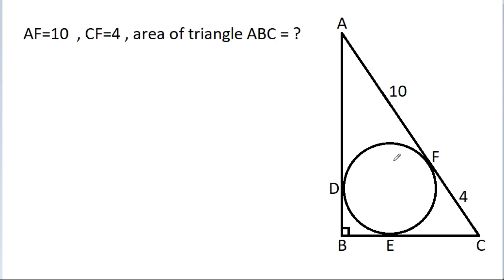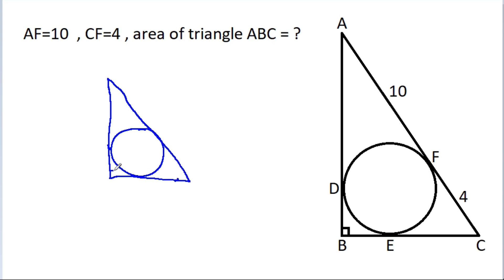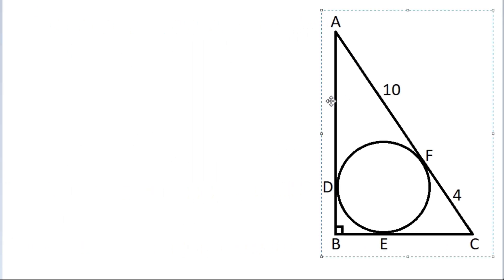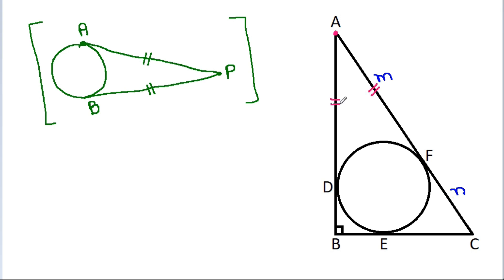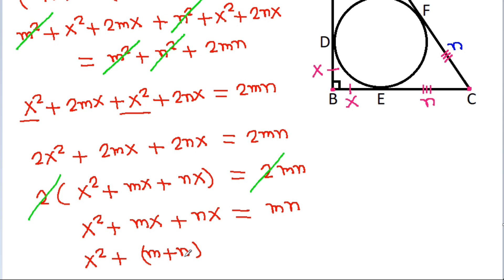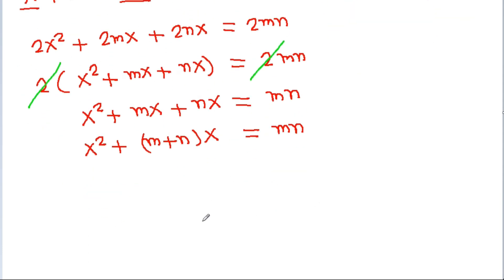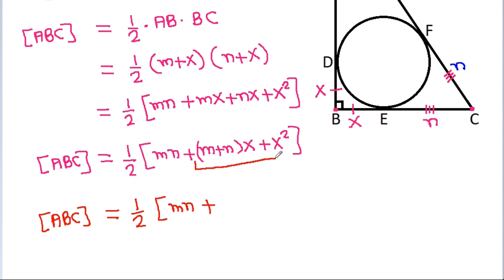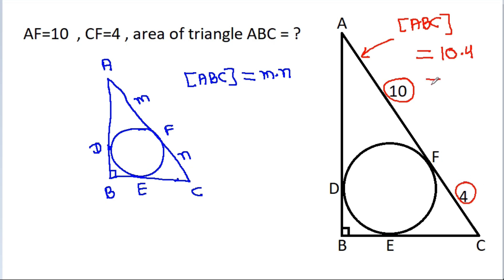A Nice Geometry Problem | Given a circle inside a right angled triangle | Find area of the triangle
Find the area of the triangle | Given a circle inside a right angled triangle | Geometry Problem

Mr. Gnome
ஆத்தங்கரை சண்முகம்
Εκπαιδευτήρια Καντά
堤修一
Sidnei Medeiros Vicente
Sambasivam Sathyamoorthy
Abebe Melesse
Muhtar Samedov
Gerard van Bemmel
Petr'ahcz
Khusi Wala
Gopal Yadav
Sam